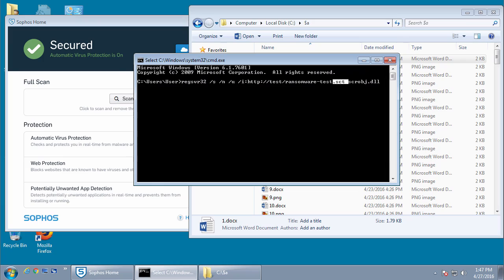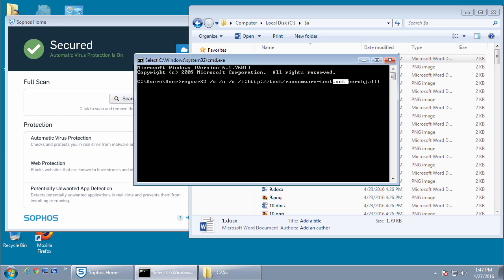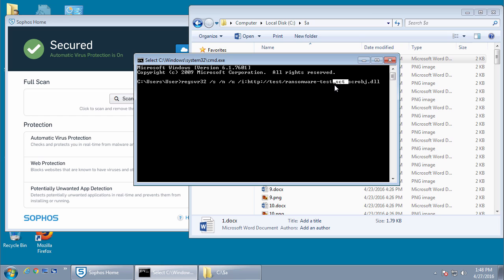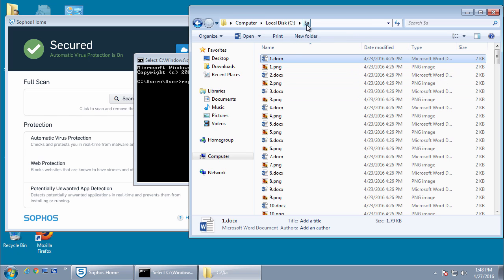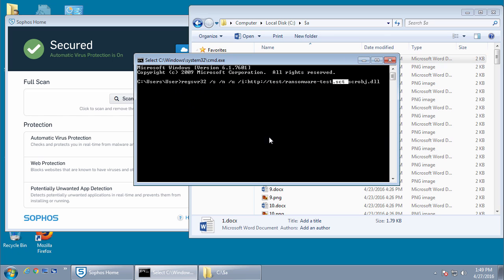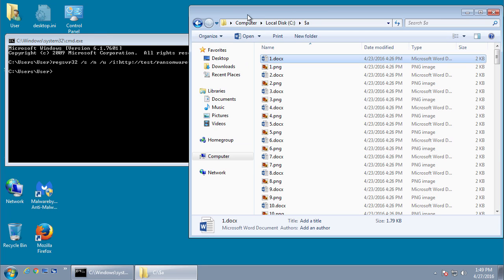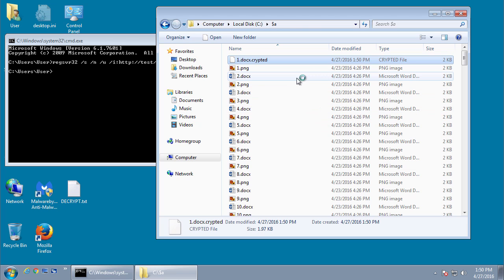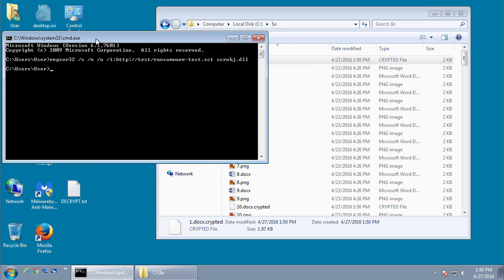Using Regsvr32.exe to install ransomware from a URL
This is a test of how Regsvr32 can execute VBScript and JScript files via a URL to a remote host. As a test, I modified a Nemucod Ransomware Javascript installer so that its compatible with regsvr32 and hosted it on a remote test site. I then executed it via Regsvr32.

It came as no surprise when the remote script was executed and installed the ransomware on my test box. This is obviously a major issue and one that Microsoft has not addressed yet.

Thankfully, there is a workaround, which I have posted in my article at BleepingComputer.com: